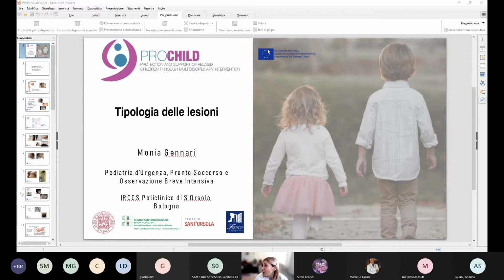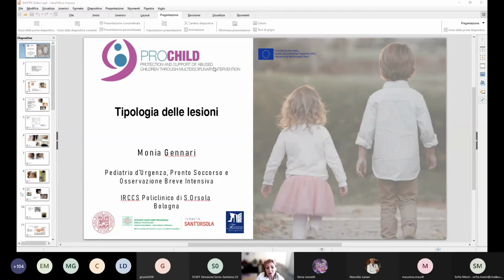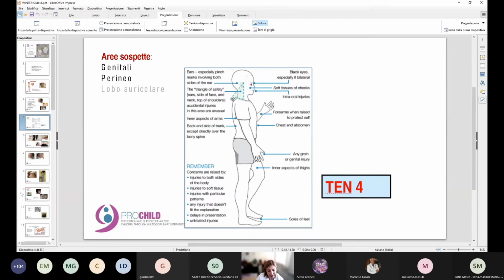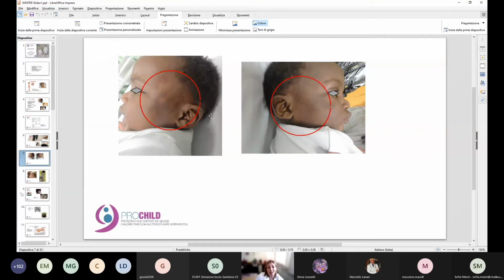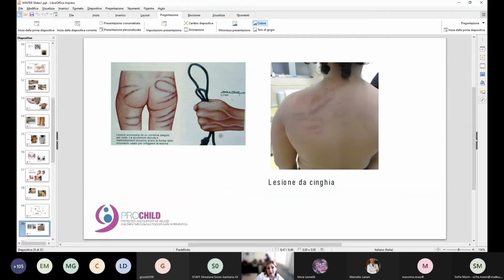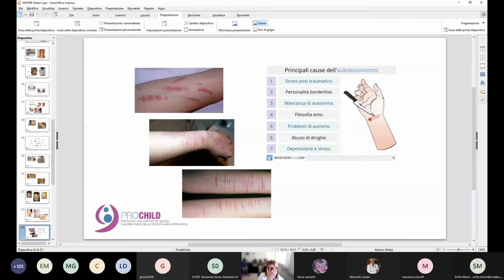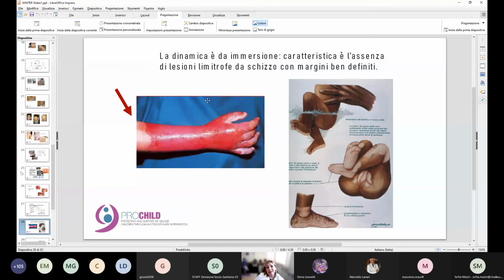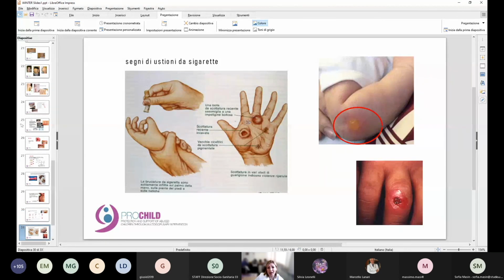ENG Dr ssa Monia Gennari